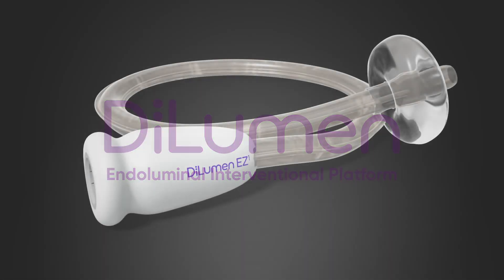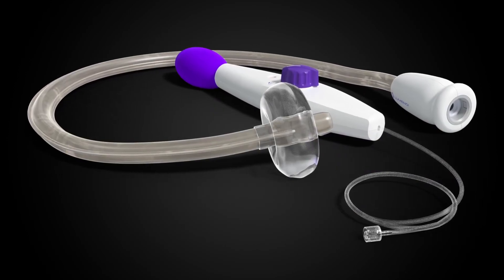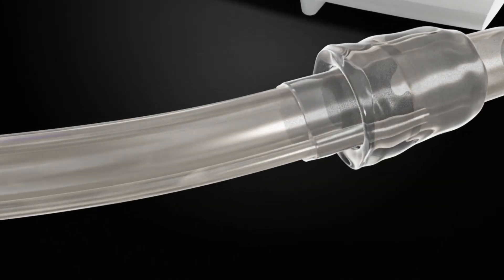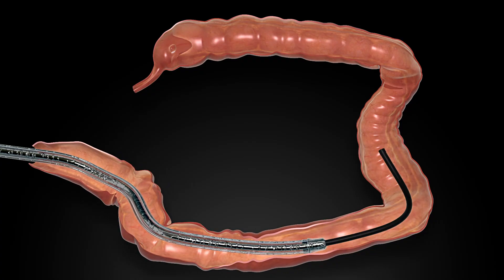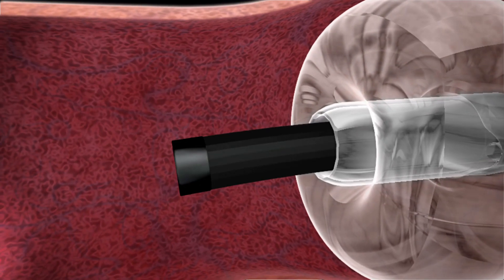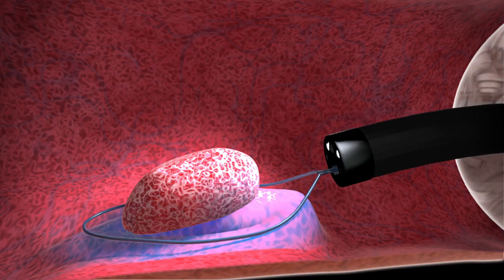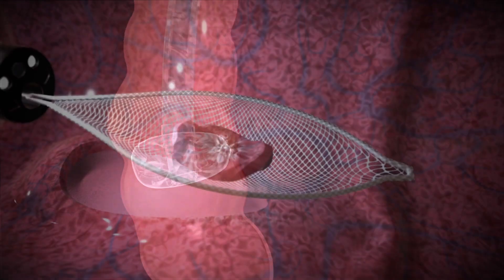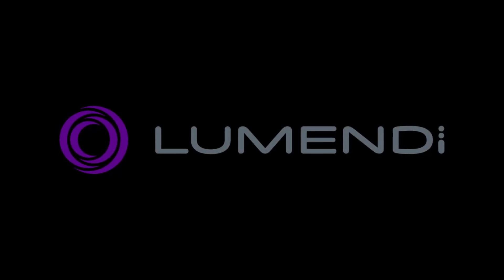EZ¹ provides more options for challenging procedures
Confident Navigation
Simplified, one-balloon design for improved endoscopic stability
Atraumatic conduit enables safe and efficient repeated access or removals of tools and tissue

Precise control
Helps enable colon shortening, to straighten tortuous anatomy for easier, faster access and improved endoluminal tool usage

Enhanced visualization
Gentle endoluminal anchoring via the balloon helps reveal hidden tissue planes and polyps